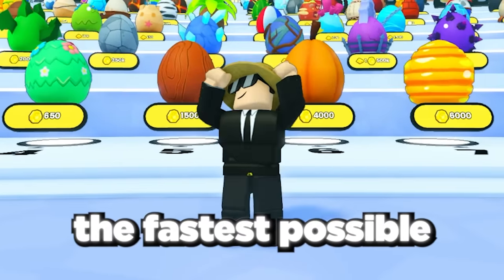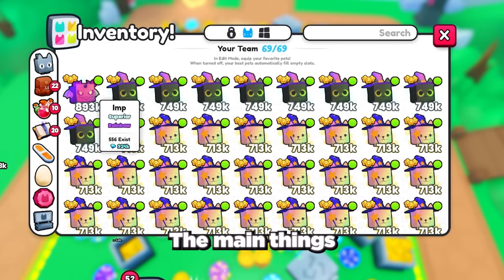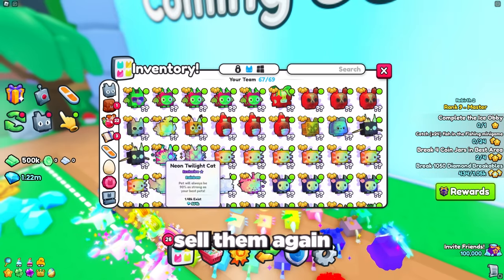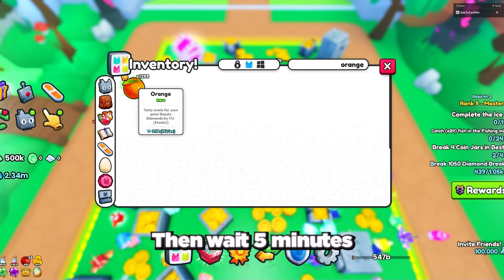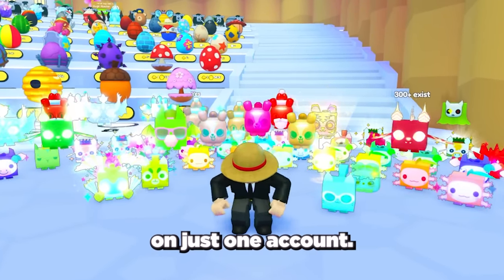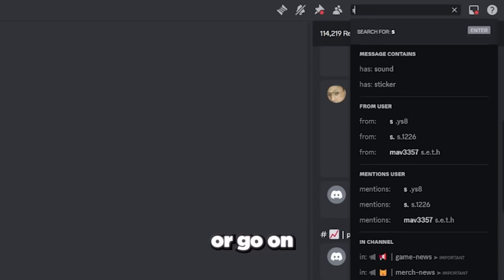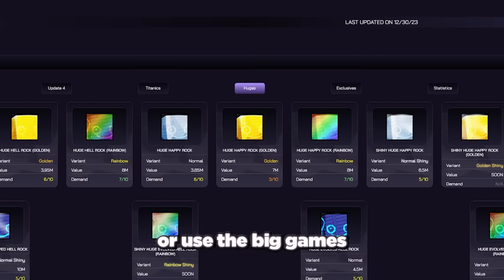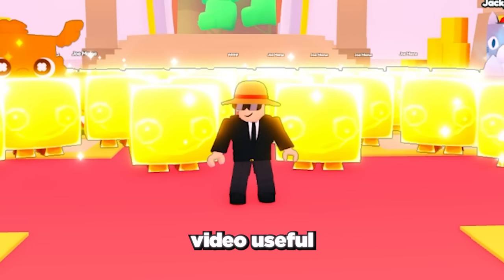How To Get Your *FIRST* Titanic Pet SUPER FAST! (Pet Simulator 99)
How To Get Your *FIRST* Titanic Pet SUPER FAST! (Roblox Pet Simulator 99)